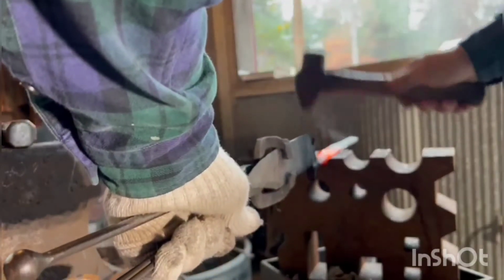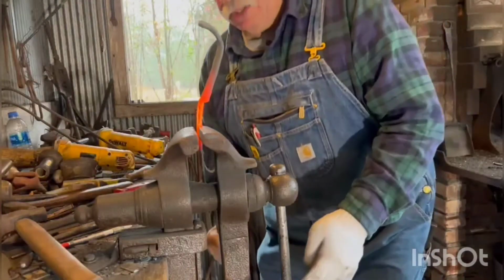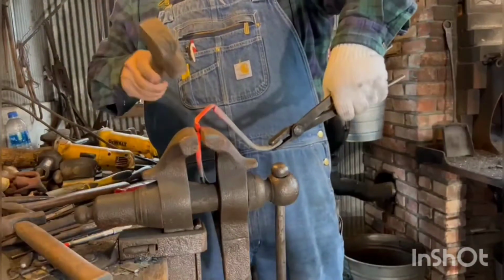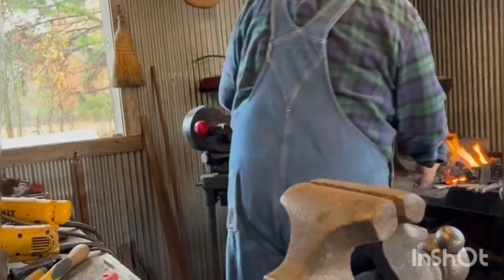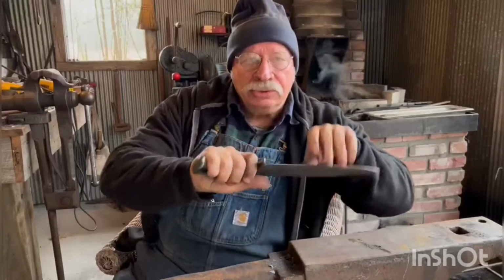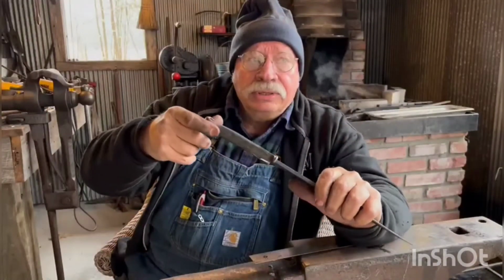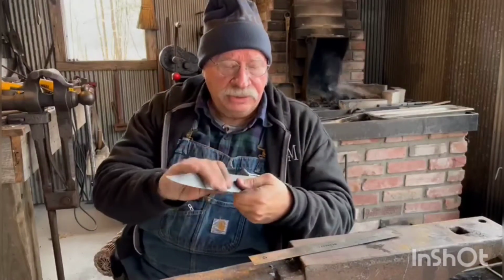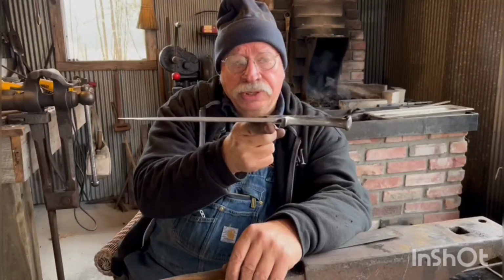Forging an X-Rhea Bowie part 3